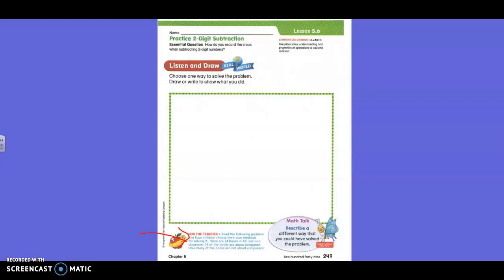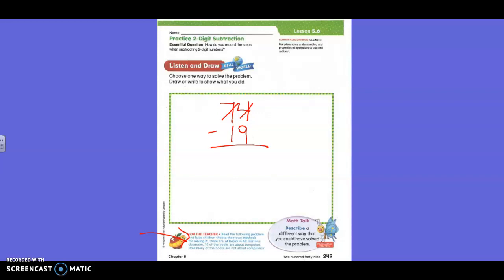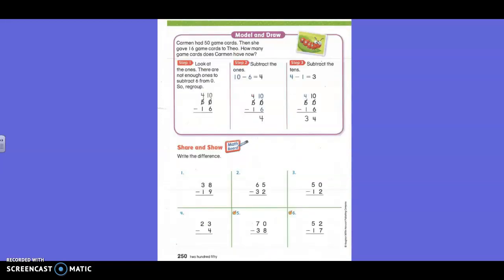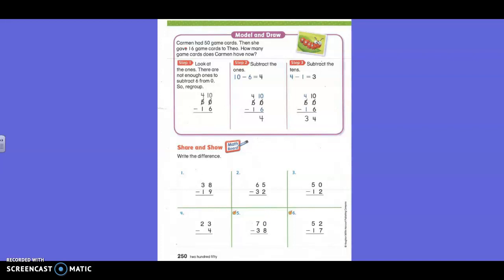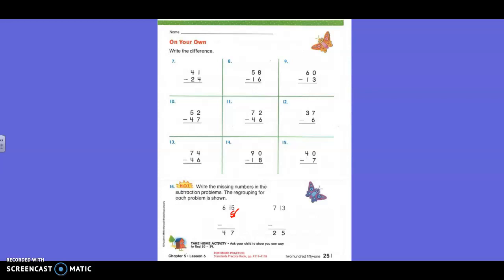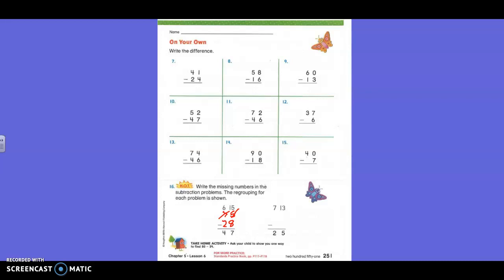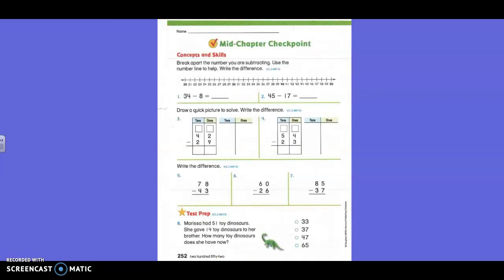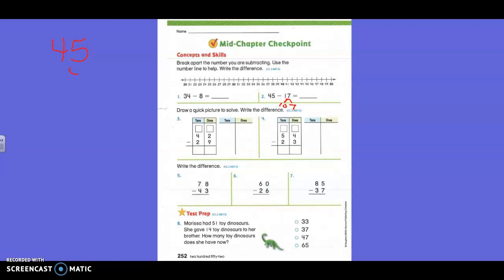5.6 Practice 2-Digit Subtraction (2nd)